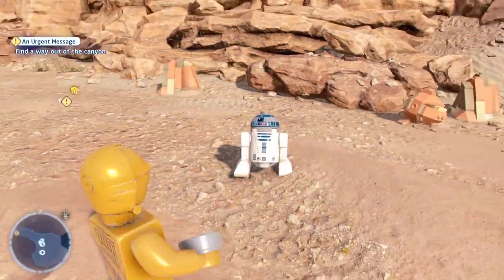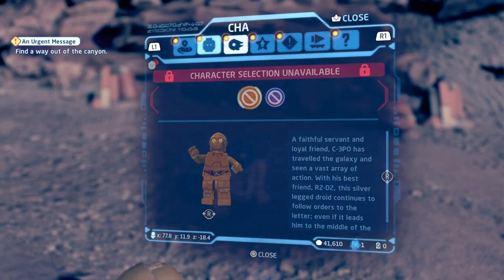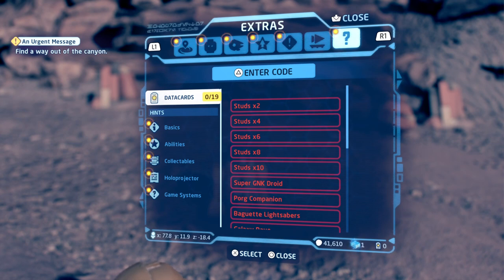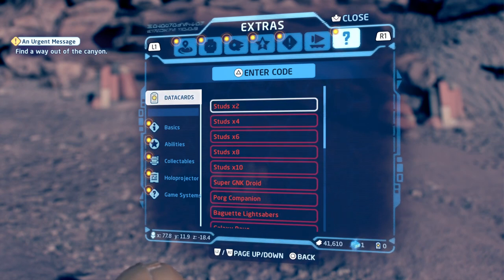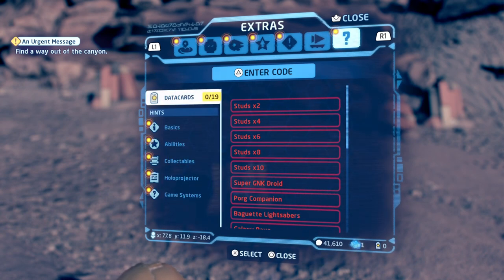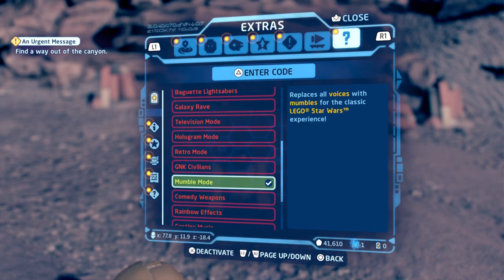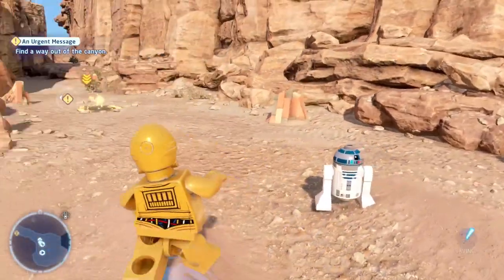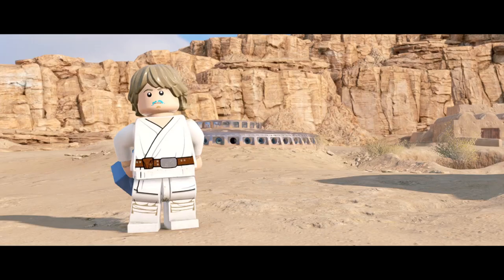Lego Star Wars Skywalker Saga - MUMBLE MODE (How To Find and Turn On Mumble Mode Skywalker Saga)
Lego Star Wars: The Skywalker Saga is a Lego-themed action-adventure game developed by Traveller's Tales and published by Warner Bros. Interactive Entertainment. It is the sixth entry in TT Games' Lego Star Wars series of video games and the successor to Lego Star Wars: The Force Awakens. The game adapts all nine entries in the Skywalker Saga series of films, with additional characters based on other Star Wars films and shows set to be released later as DLC[disambiguation needed]. The game was released on 5 April 2022 for Microsoft Windows, Nintendo Switch, PlayStation 4, PlayStation 5, Xbox One, and Xbox Series X/S.

Unlike most Lego video games in which players had to advance through the story in a linear order, players can choose to start the game from any of the three Skywalker Saga trilogies and complete them in any order they wish.[1] Each episode has five story missions, making a total of 45 levels, contrasting from six levels per episode in previous games. Combat has been revamped from previous titles, such as lightsaber wielders now using a variety of combo with light attacks, heavy attacks, and Force moves, and blaster characters having an over-the-shoulder camera. The game features 300 playable characters.[2]

Much like its predecessor, Lego Star Wars: The Force Awakens, the game's hub is not a single area, such as the Mos Eisley Cantina in Lego Star Wars: The Complete Saga, but a wide range of fully explorable planets filled with many iconic Star Wars landmarks. Planets and moons confirmed by the developers so far to be explorable in the hub include Naboo, Tatooine, Coruscant, Kamino, Geonosis, Kashyyyk, Utapau, Mustafar, Yavin 4, Hoth, Dagobah, Bespin, Endor, Jakku, Takodana, D'Qar, Starkiller Base, Ahch-To, Cantonica, Crait, Ajan Kloss, Pasaana, Kijimi, Kef Bir, and Exegol.[2] Many ships have freely explorable areas in the hub as well, such as Star Destroyers and the Death Star. Random encounters will also happen in the game's hub. For example, an Imperial Star Destroyer could suddenly jump out of hyperspace and send a fleet of TIE Fighters after the player. Players can choose to engage in dogfights with them or continue onward to progress the story.[3]

TT Games confirmed that Lego Star Wars: The Skywalker Saga won’t include a character customization tool, unlike its predecessor, Lego Star Wars: The Force Awakens.[4]